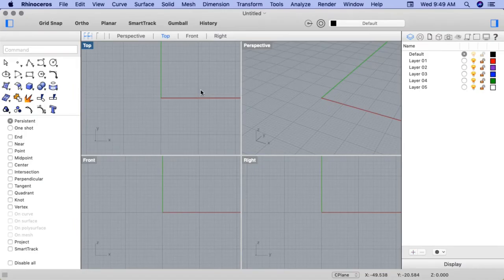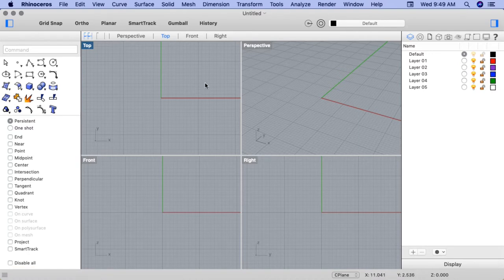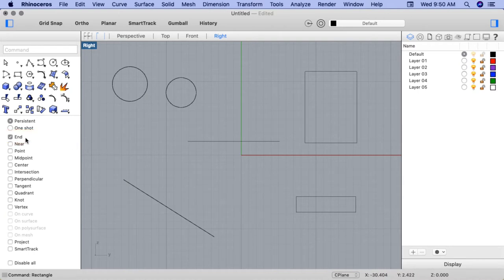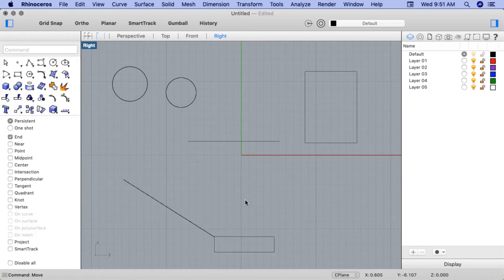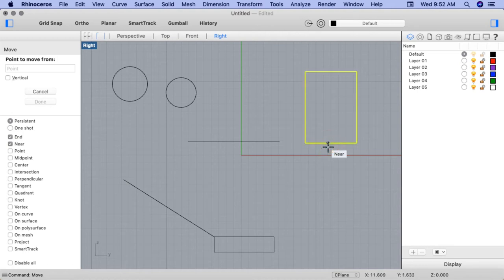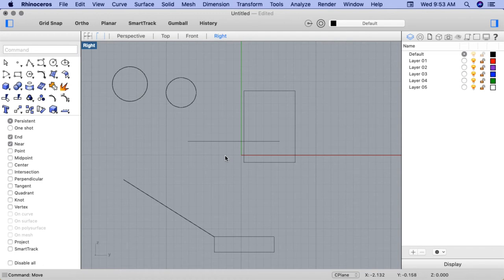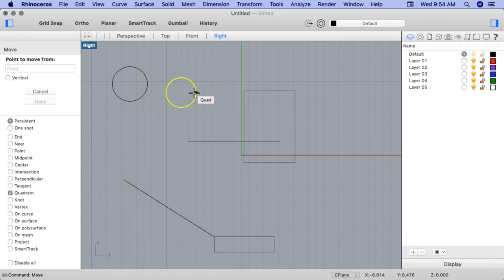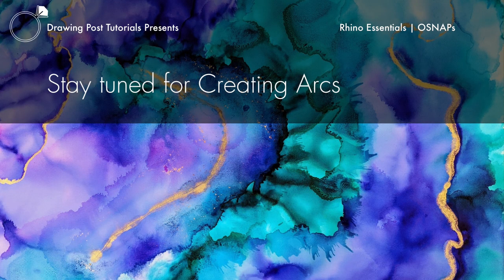Learn Rhino 3D in 11 Simple Ring Band Projects. Rhino Essentials 7: Object Snaps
In this lesson, you will learn to use Rhino 3D's Object Snaps (OSNAP) panel, to precisely align objects at specified points, such as their center, end or quadrant points.